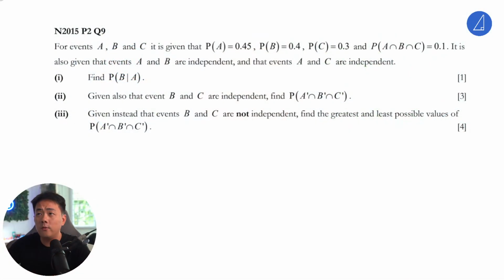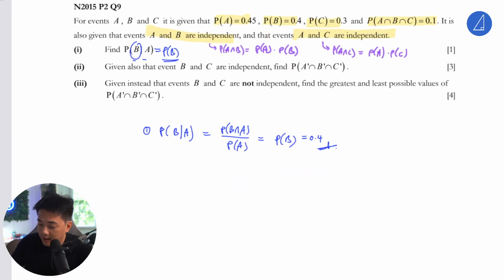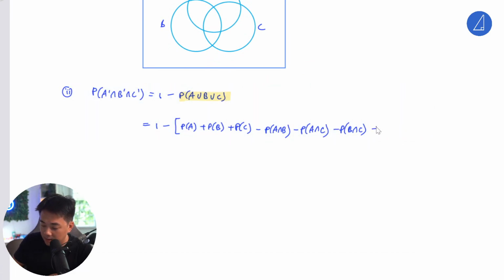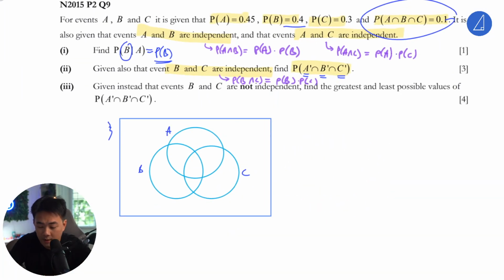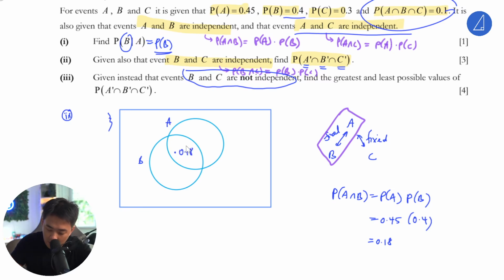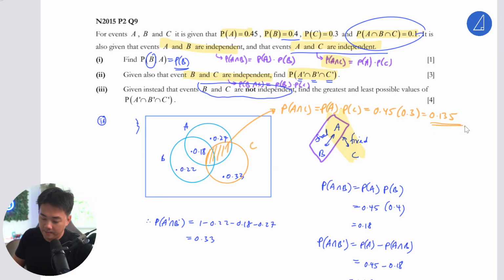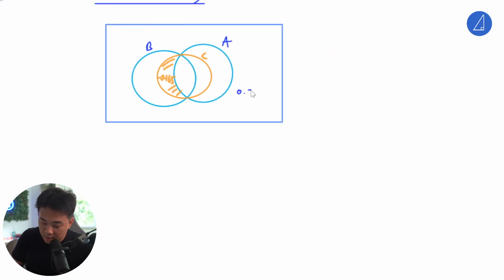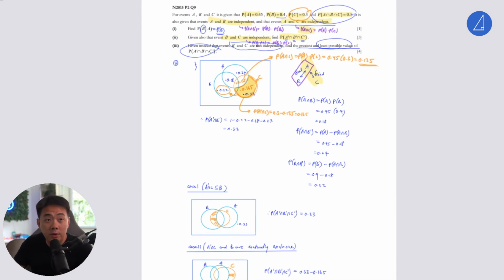[Probability] N2015 P2 Q9 - H2 Math Tuition @ Tim Gan Math